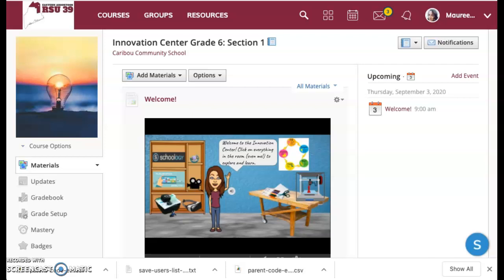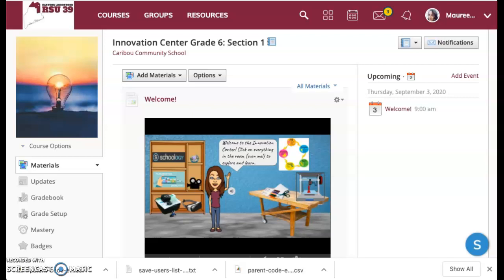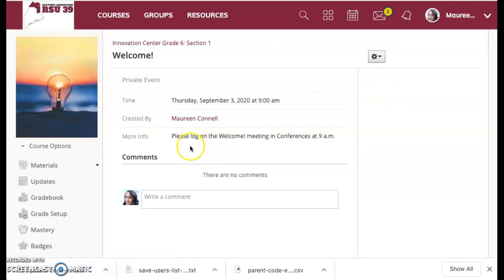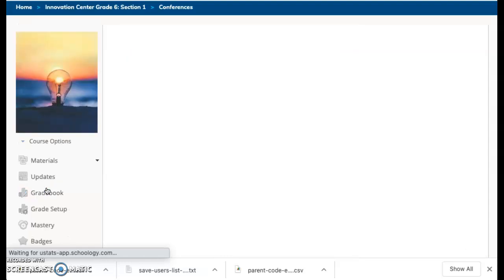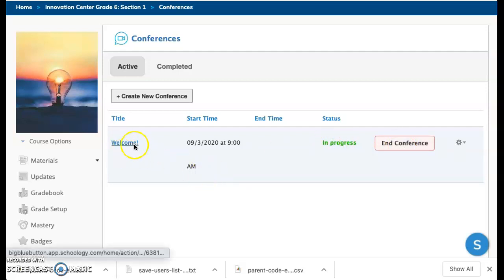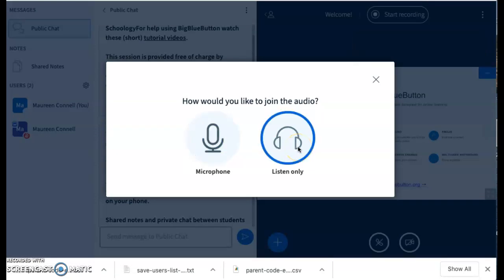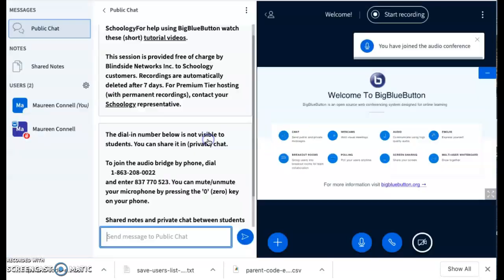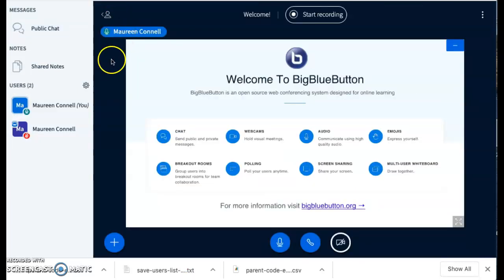Student tutorial for Schoology Conferences (video meetings)